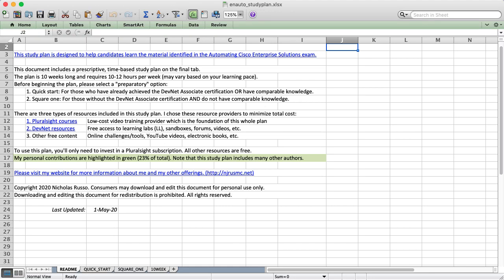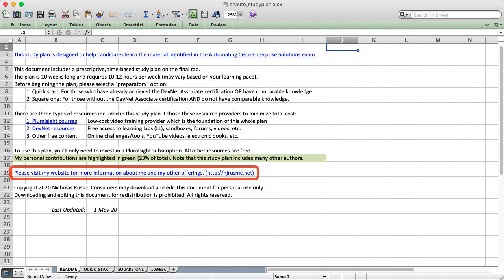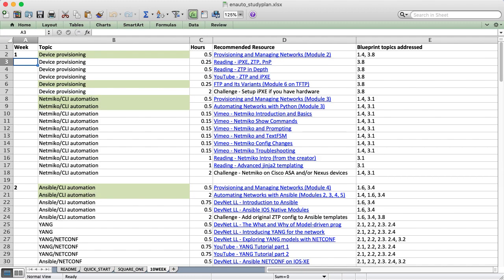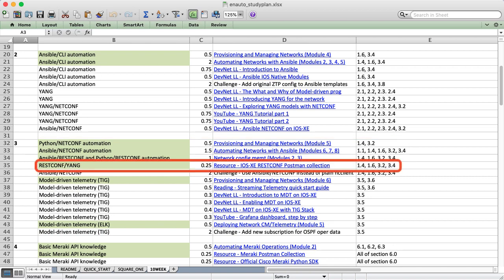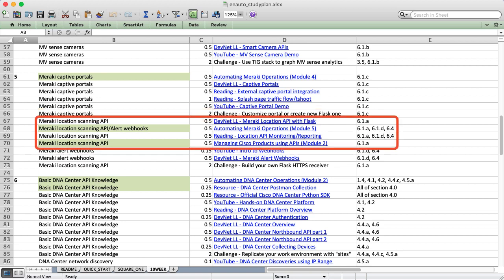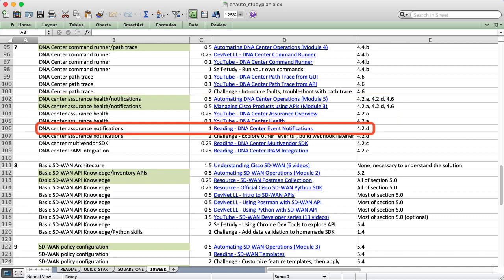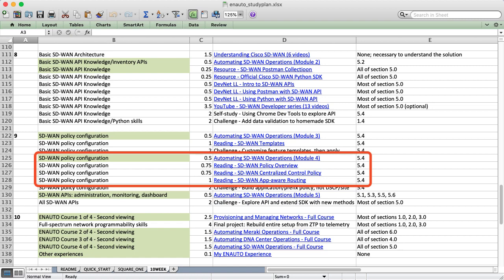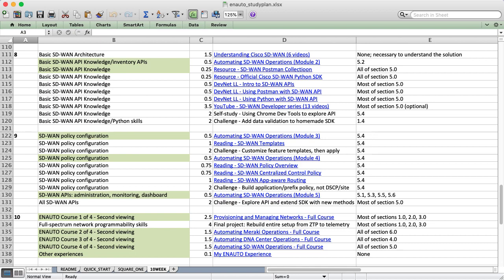Automating Cisco Enterprise Solutions (ENAUTO v1.1) - Comprehensive Study Plan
This video details a 10-week study plan for those seeking to pass the Automating Cisco Enterprise Solutions exam. This can be used towards the CCNP Enterprise, CCDevP (DevNet Professional), or as a standalone specialization. The plan is focused on the ENAUTO 300-435 blueprint topics. It is also excellent for those not interested in the certification itself but still excited to learn the technologies on the blueprint. The relevant links are below.

This study plan was recently updated to version 1.1 in accordance with Cisco's announced updates. Read this blog to learn about the changes

There are 4 courses that cover the skills needed to achieve this specialization. In addition to the study plan, you can view them